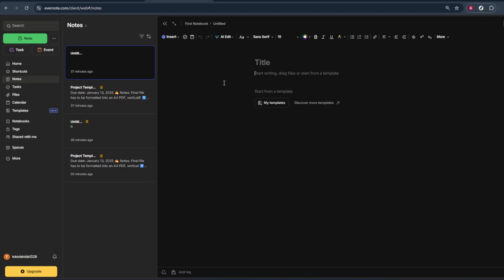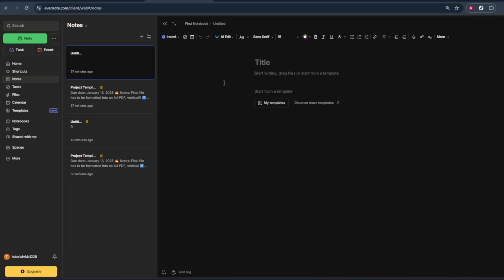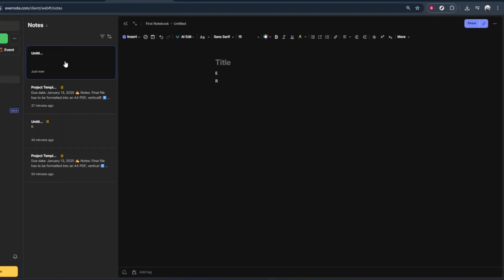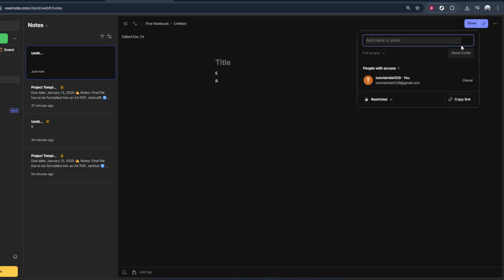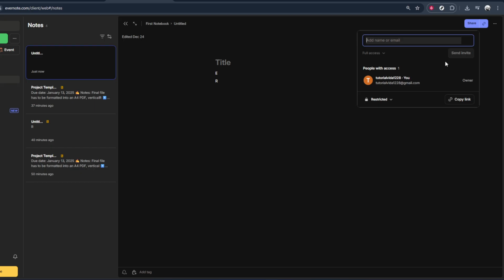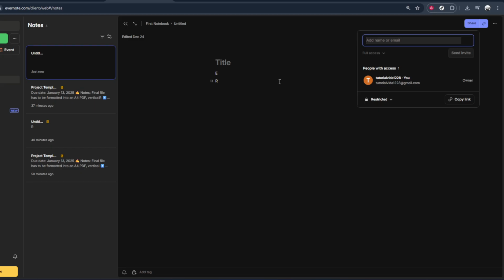How to Share a Note in Evernote | Easy Guide 2026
In this video, you’ll learn how to share a note in Evernote, making it easy to collaborate with others or provide access to your notes securely.